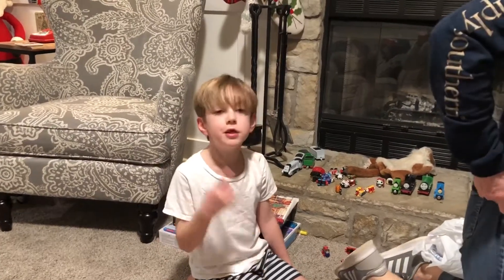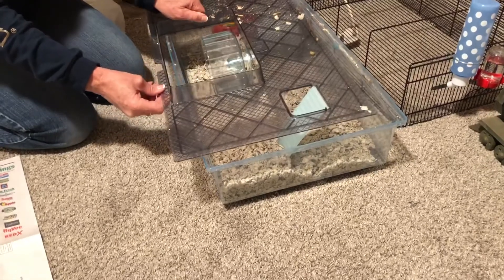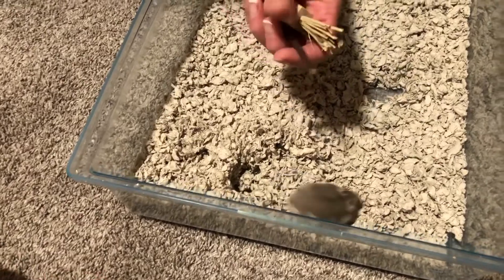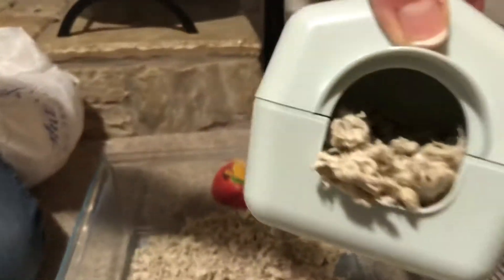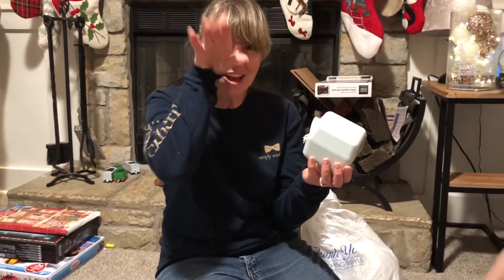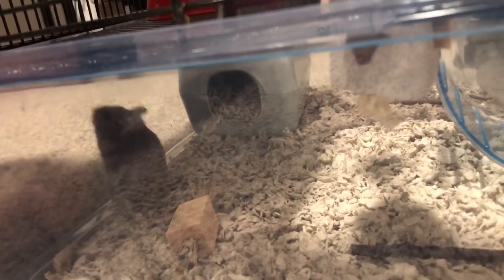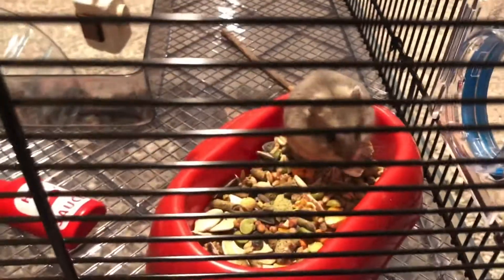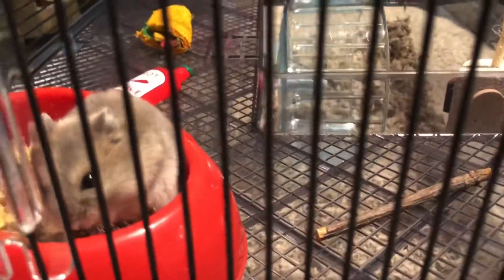Our New Pet Gordon The Hamster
We introduce our new little guy Gordon the hamster.